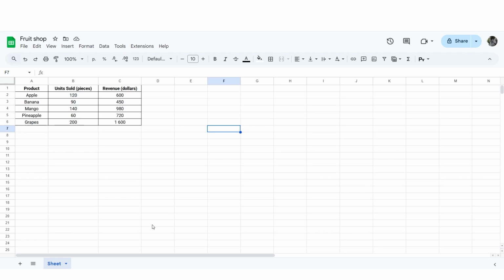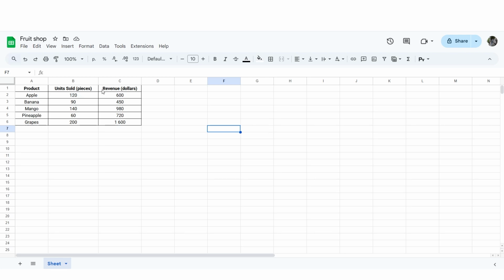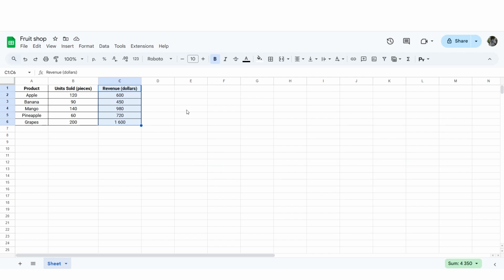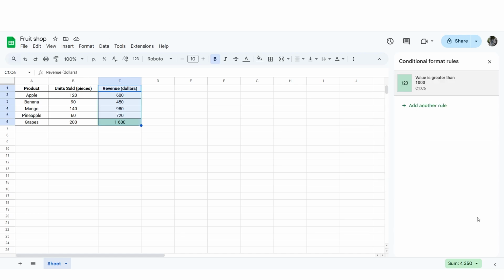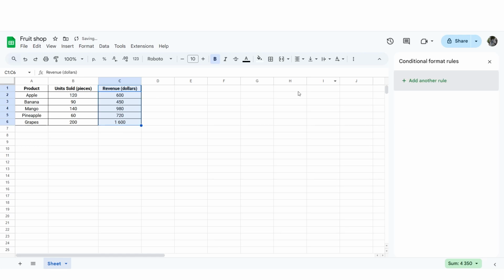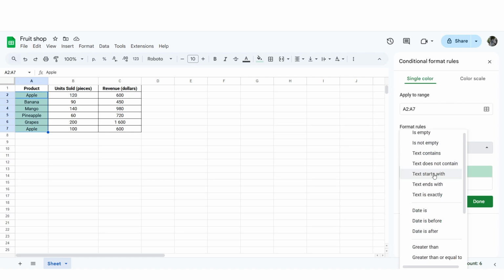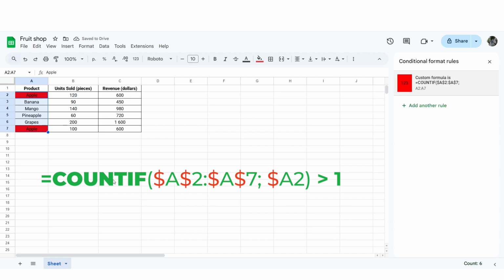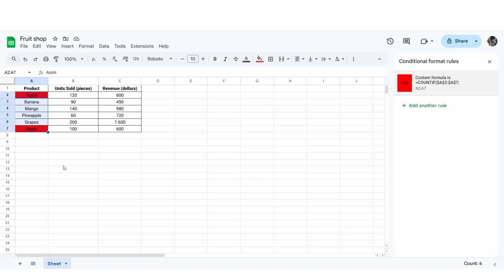Simple Conditional Formatting in Google Sheets (Greater Than & Finding Duplicates)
In this video, I’ll show you how to quickly set up conditional formatting in Google Sheets so that important data is automatically highlighted.

We’ll go through examples of:
1. Highlighting cells with values greater than 1000
2. Finding and highlighting duplicates using the COUNTIF formula

Timestamps:
0:00 Introduction
0:11 Simple Spreadsheet
0:50 Highlight rows in green when Revenue greater than 1000
1:55 Finding and Highlighting Duplicates
3:16 Final